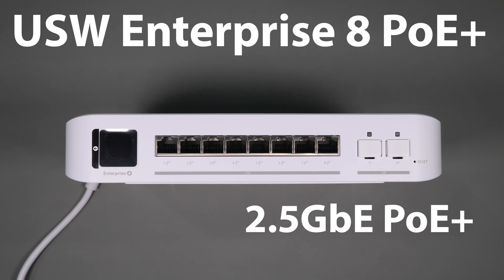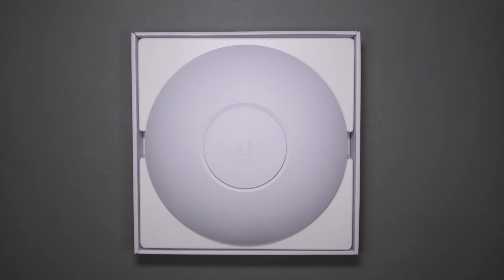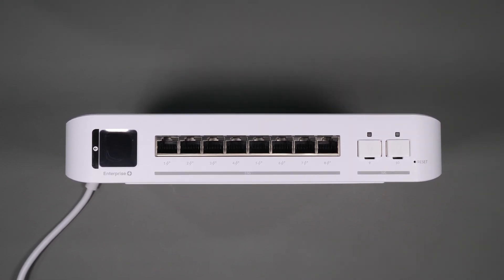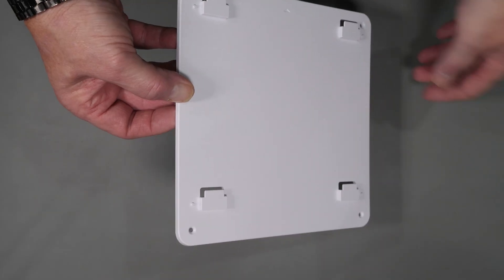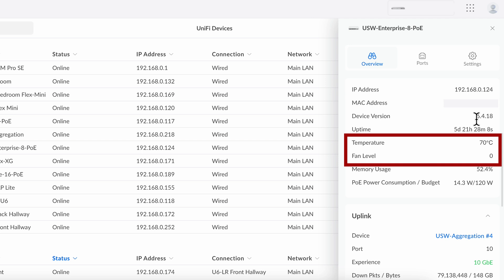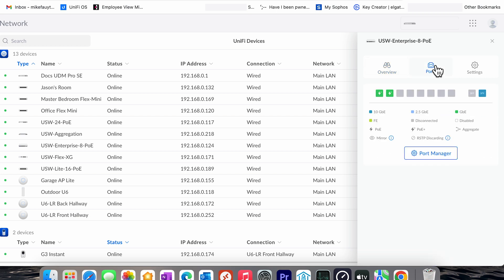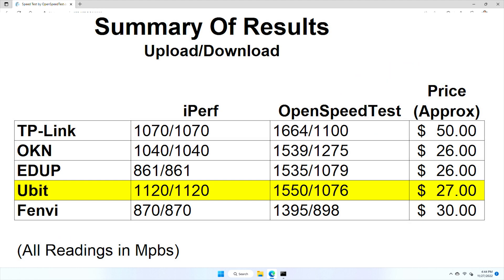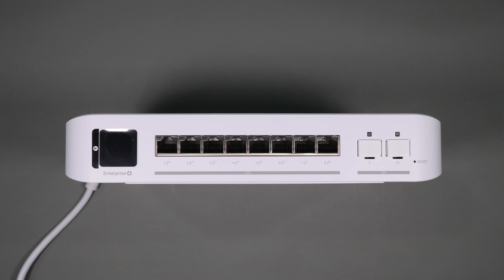Ubiquiti USW Enterprise 8 PoE+ with 8 2.5GbE ports and 2 SFP+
Today's video reviews the Ubiquiti USW-Enterprise 8 port PoE+ switch, which has 8 2.5GbE PoE+ ports and 2 10GbE SFP+ ports.  It has a 120 Watt power budget and integrates into your network independently or with the Unifi Controller.  Though this is not fanless, it is silent under normal load conditions and uses temperature control to spin up the very quiet fans under harder conditions.  This is a perfect complement to support Wi-Fi 6E, the upcoming Wi-Fi 7 access points, and PoE+standards cameras and other devices.

2.5 GbE Switches and 2.5G PoE+ Injectors
QNAP 8 Port Unmanaged Switch
QNAP 5-Port Unmanaged 2.5GbE Switch
TrendNet 2.5 GbE PoE+ Injector
Zyxel Single 1-2.5G PoE+ Injector

Other items in my network:

CAT7 Patch Cable
Ubiquiti Muti-Mode SFP+
Multi-Mode Fiber Cable